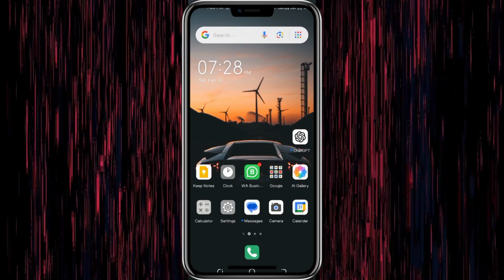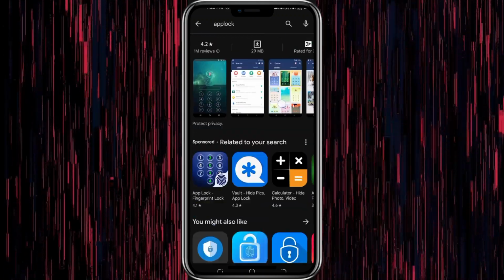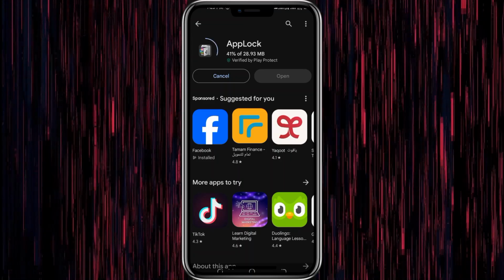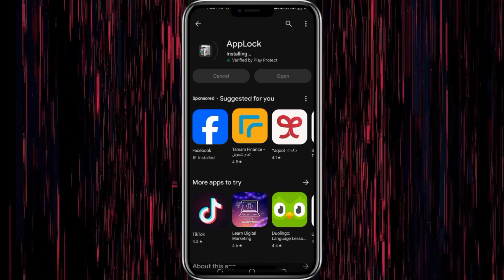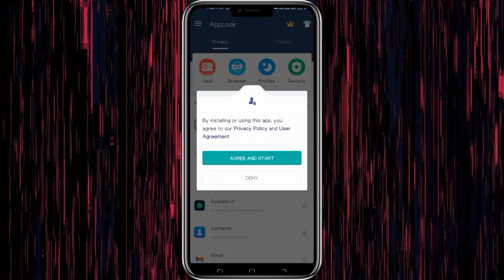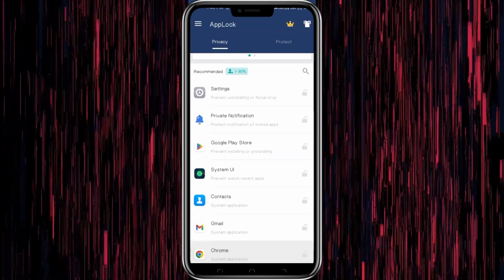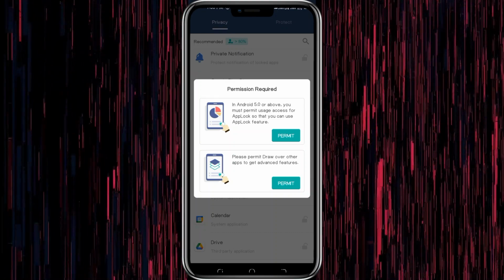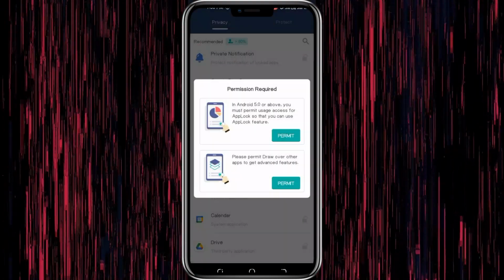HOW TO LOCK APPS ON ANDROID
Do you want to know HOW TO LOCK APPS ON ANDROID ? Then this is the video for you!
This is a step-by-step tutorial on HOW TO LOCK APPS ON ANDROID.